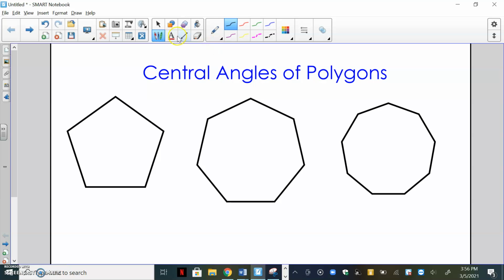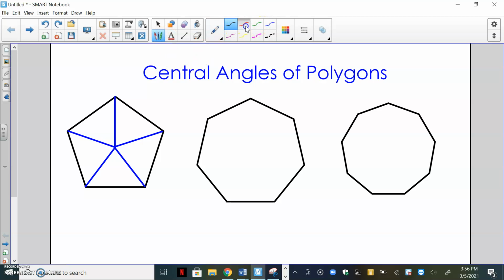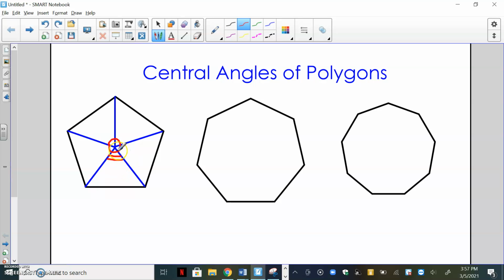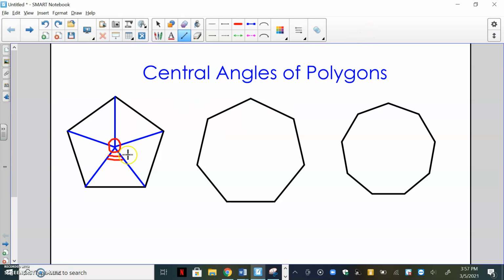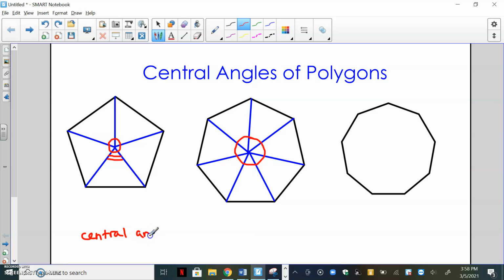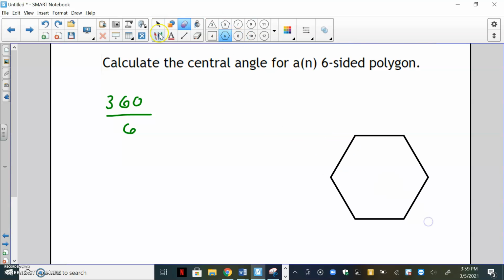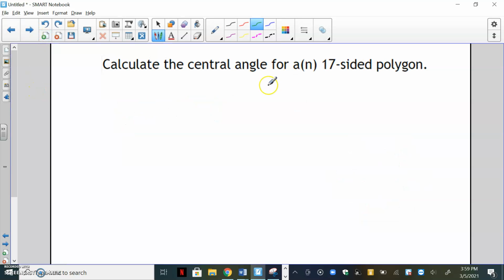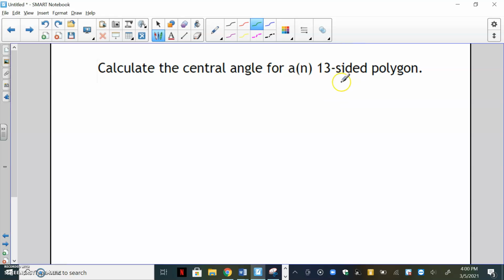The Central Angle of Regular Polygons